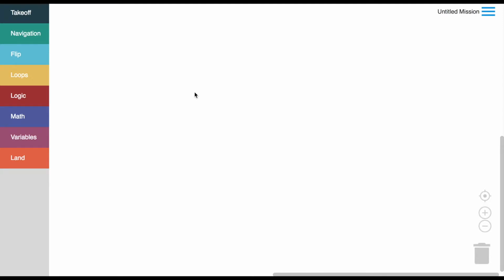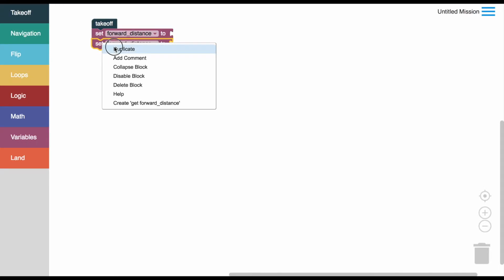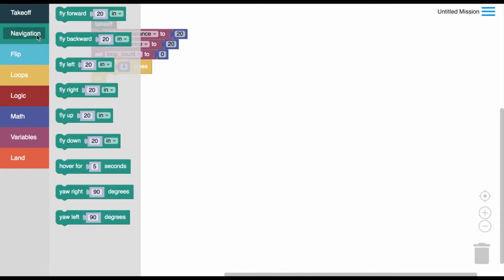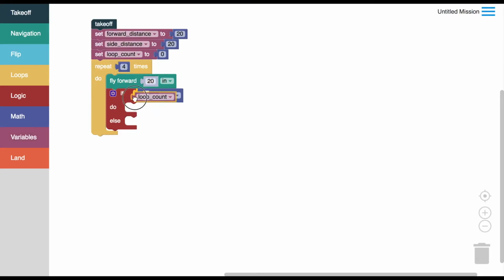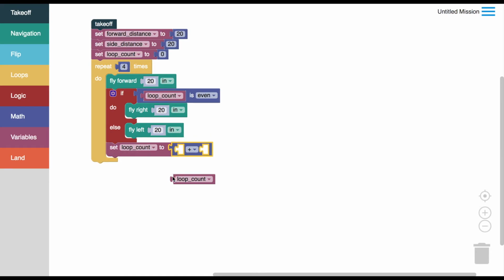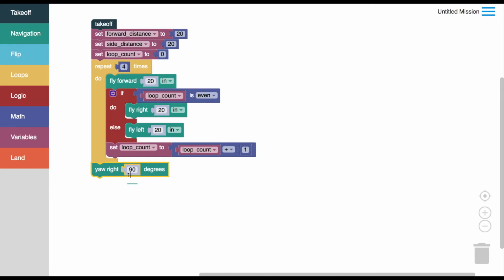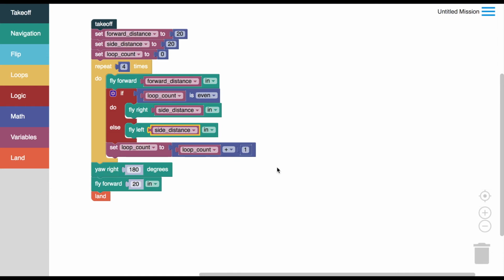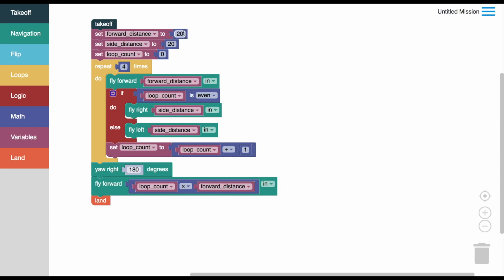Programming Using Logic with DroneBlocks and Tello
This is an overview of a snake mission using DroneBlocks and Tello. It makes use of if/else logic to add basic decision making to the code. Learn more about our online curriculum at: